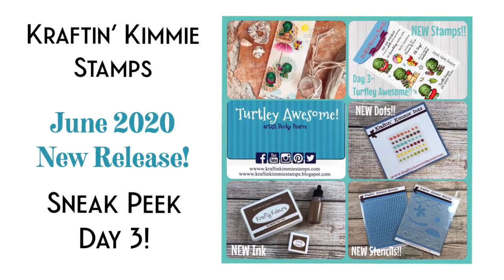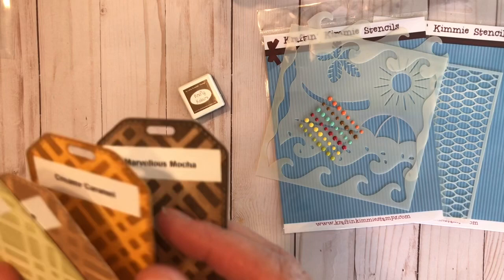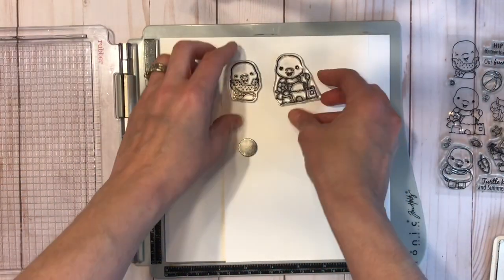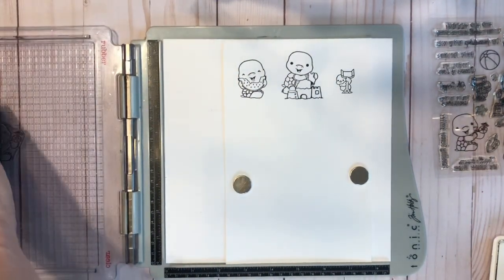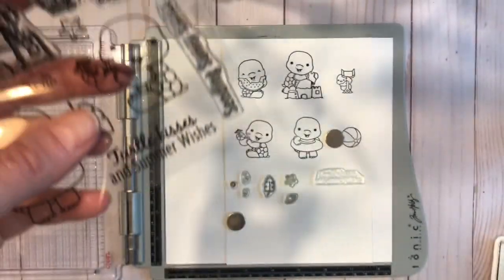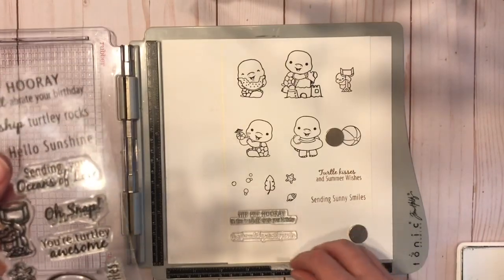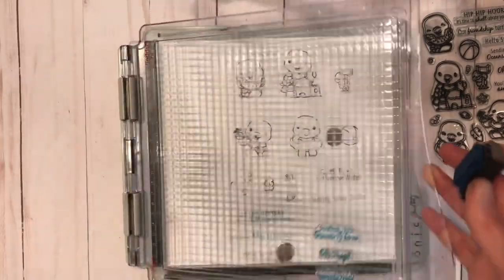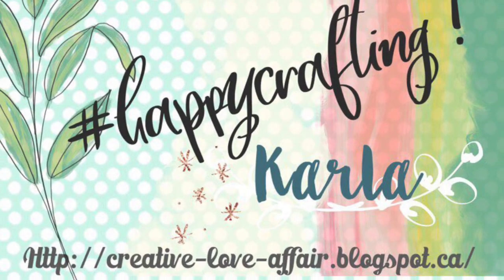Kraftin’ Kimmie Stamps New Release Sneak Peek Day 3!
Today is Day 3 of the Sneak Peeks and we are featuring the super cute Turtley Awesome Stamp Set for the Kraftin' Kimmie Stamps June New Release! Check out all these adorable images and awesome sentiments!!
For details and closeups and links to find the Live Online Release check out the blog
New Releases available at the Kraftin' Kimmie Shop June 13th at 3 pm EST